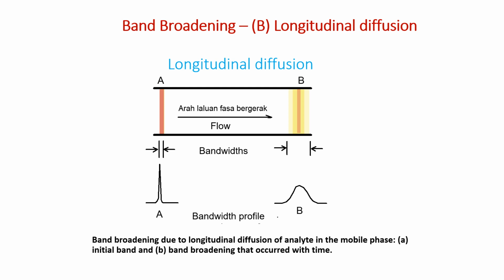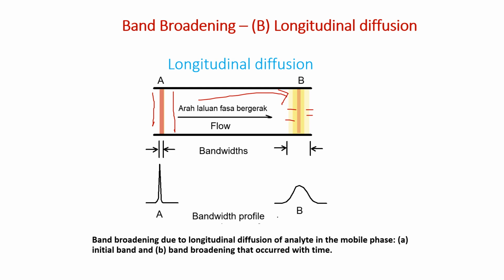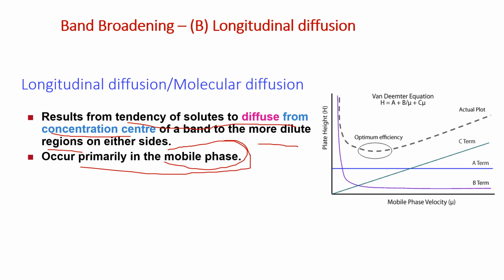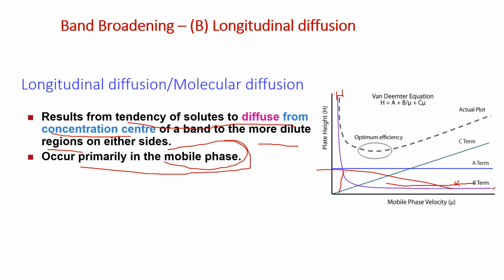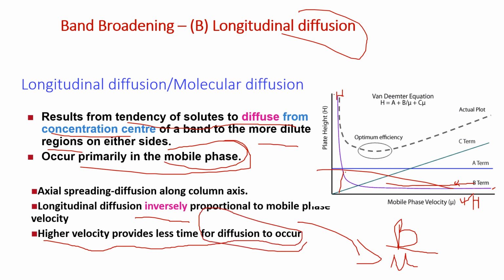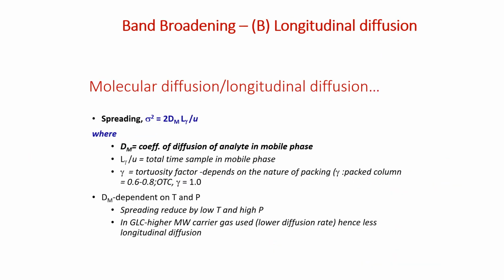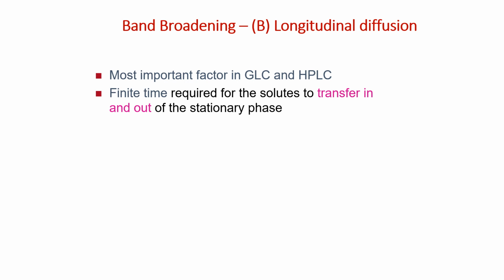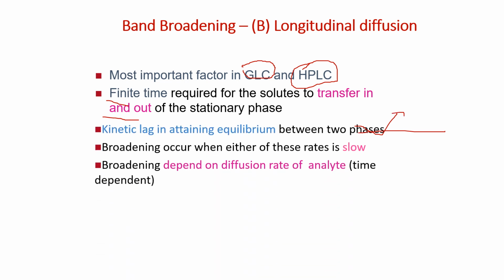Video #16 intro Chromatography part 5